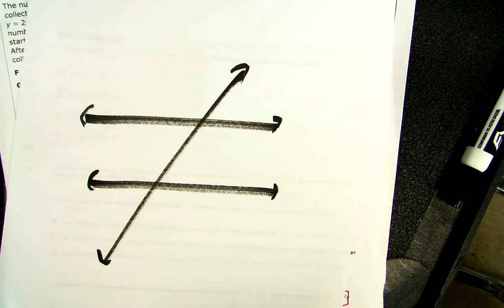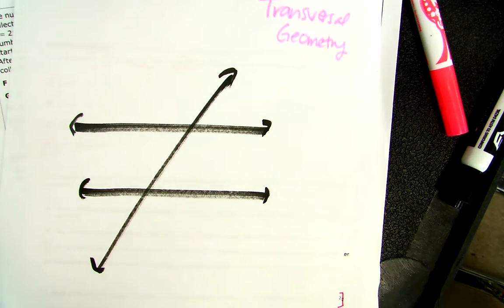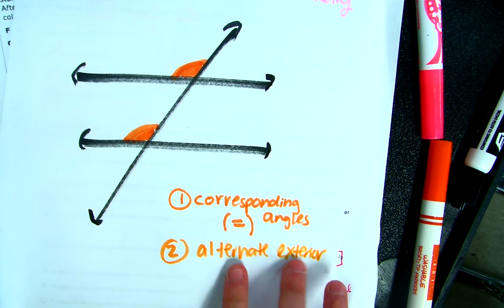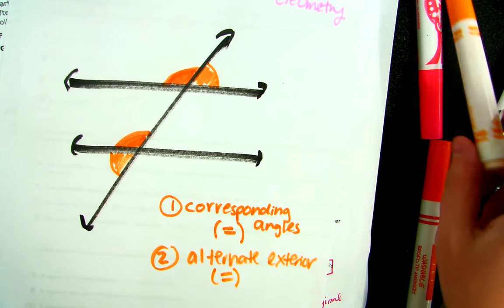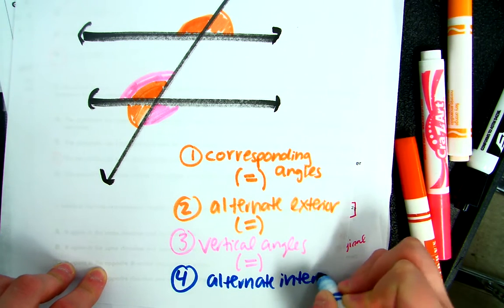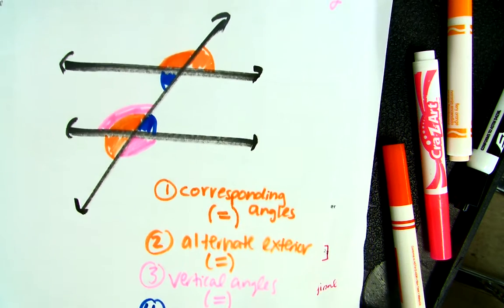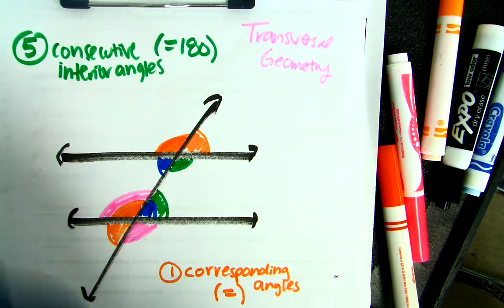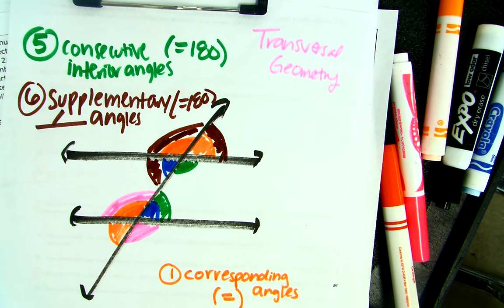Pre Geometry Transversal Intro